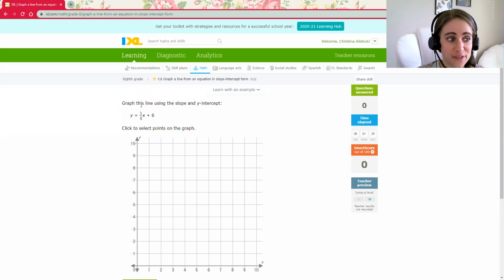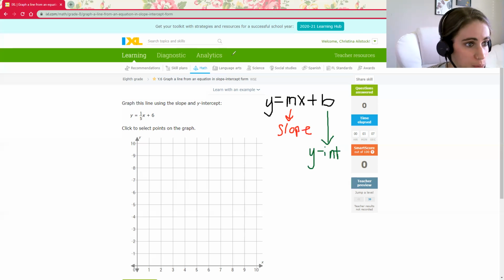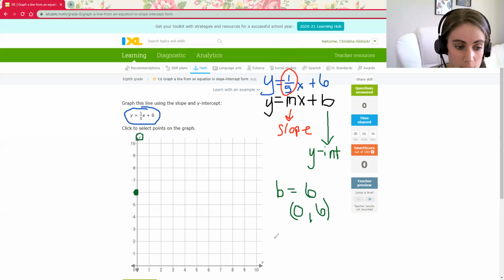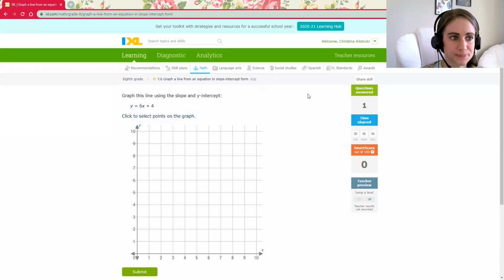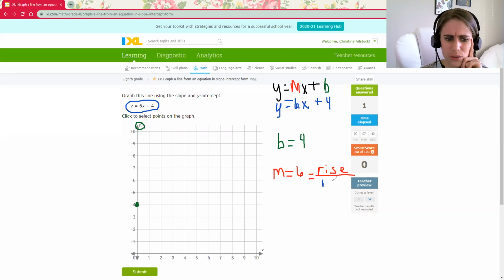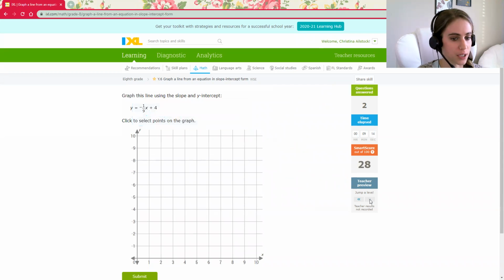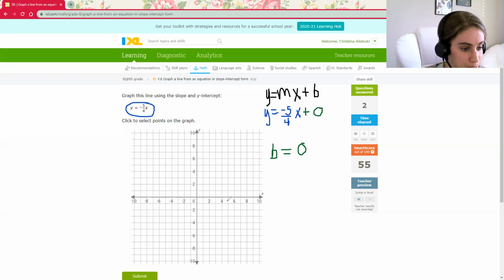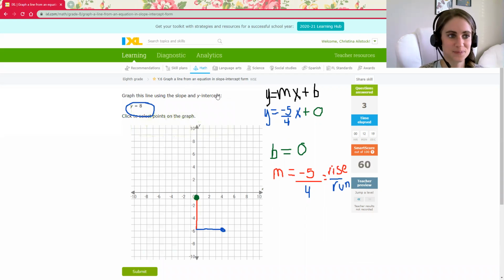IXL - W5E: Graph a Line from an Equation in Slope-Intercept Form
IXL Assignment
Graph a Line from an Equation in Slope-Intercept Form